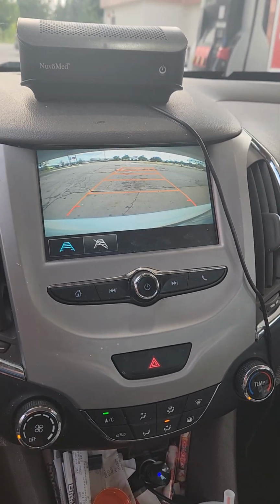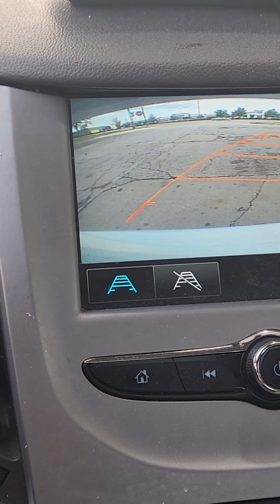kinds of technology related to driverless, cars and drones, and how safety systems can be enhanced